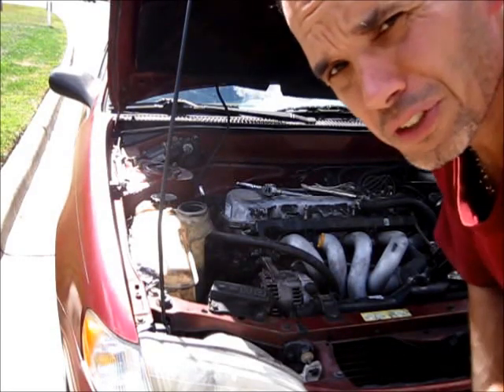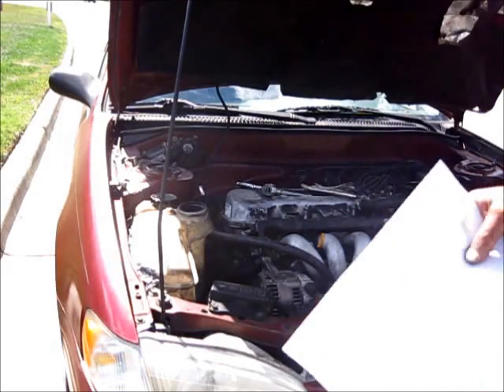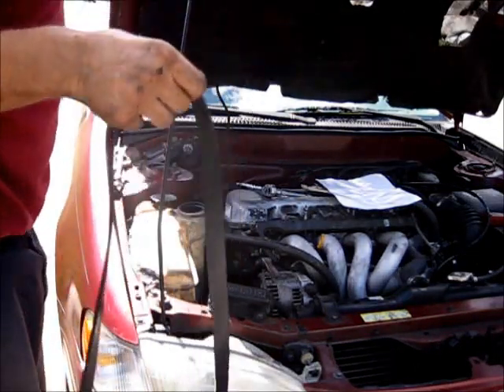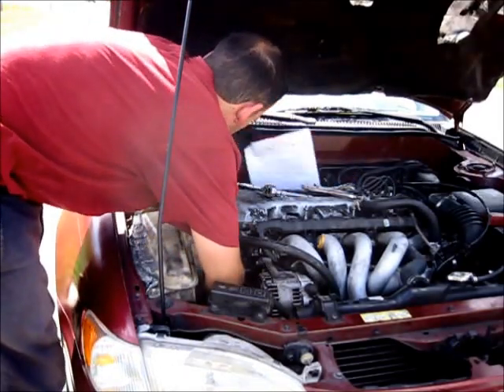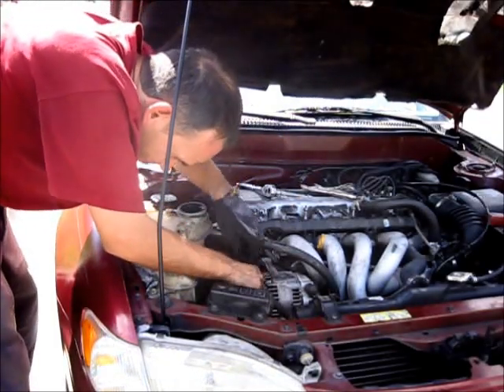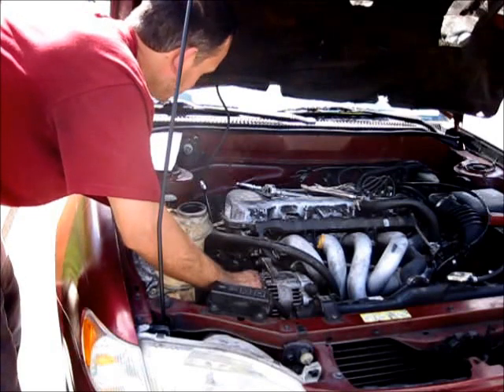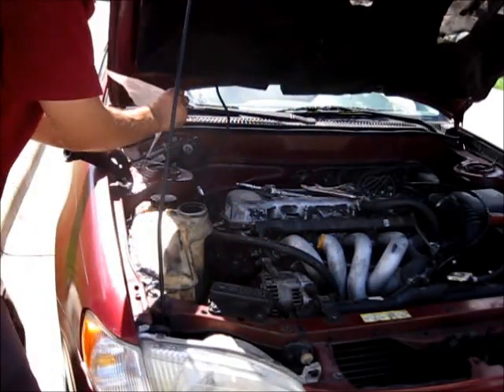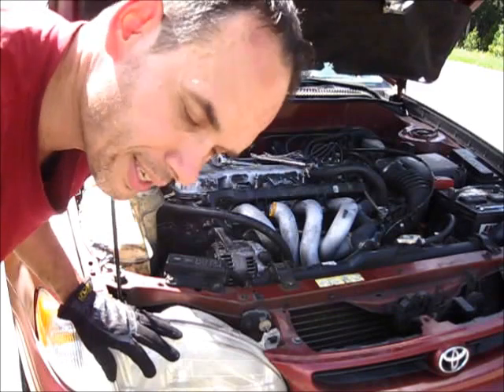Tired of the Crud auto repair. How to replace the serpentine belt on your car. Any Car.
I get this job done fast, and show you that it is so easy, you can do it too.